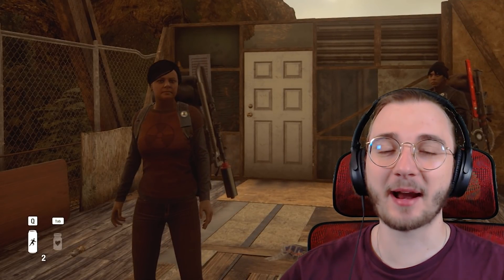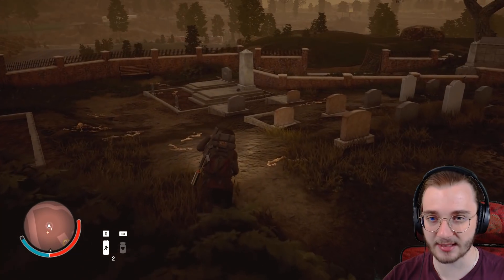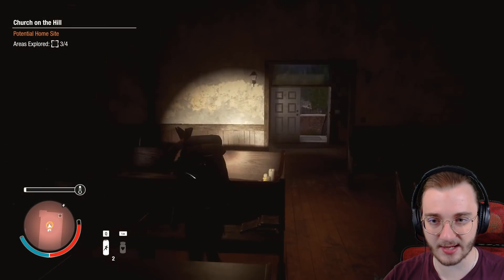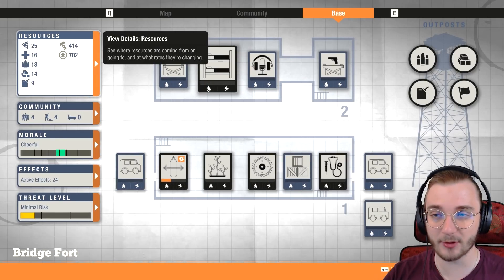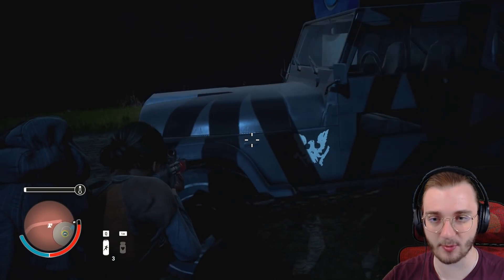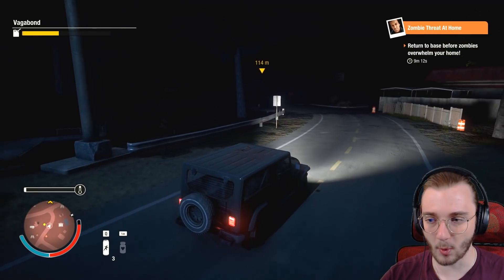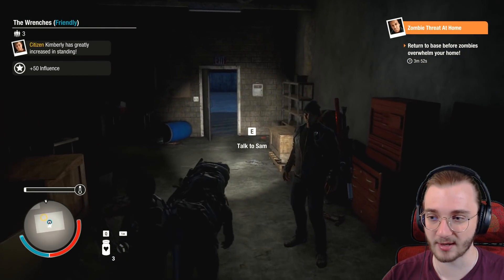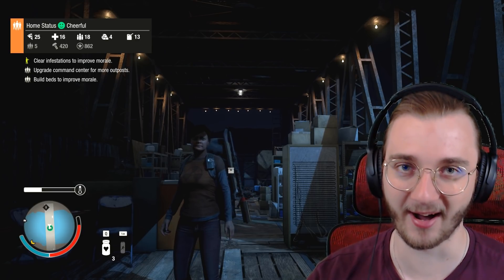EXPLORING AN ABANDONED CHURCH! State of Decay 2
State of Decay 2 exploring an abandoned church base in the game!

►►► BEST GAME DEALS & SUPPORT CHARITY!